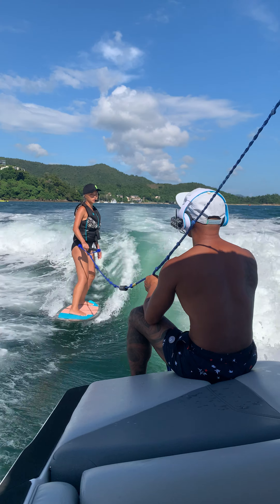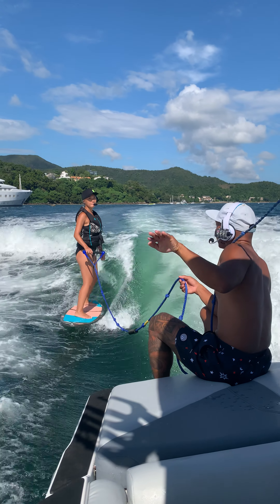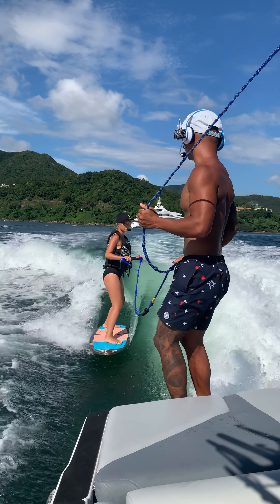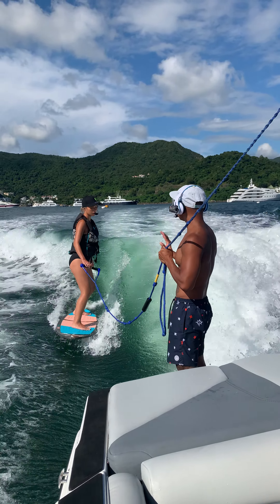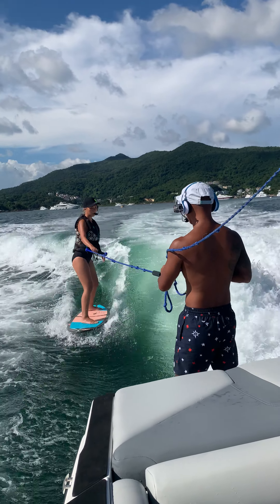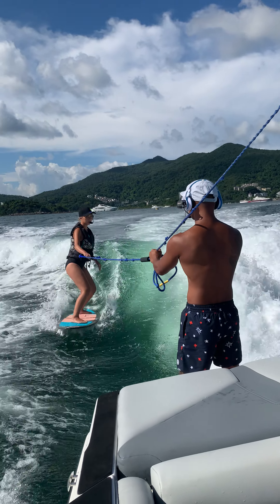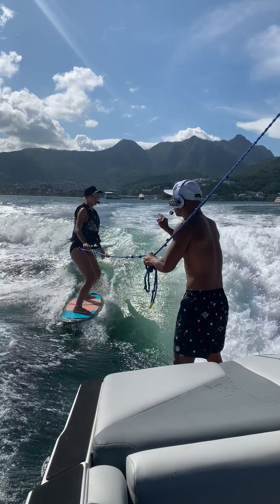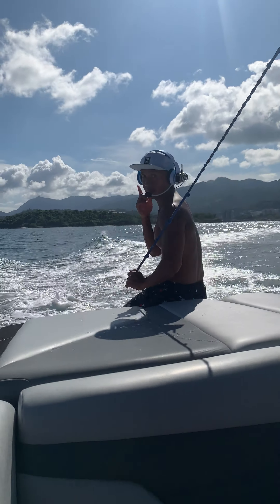Goofy Waves - Coach & Rider Communication Device Demo (English)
Goofy Waves Watersports Club & Academy provides the state of the art equipment to help you progress while you learn this sport.
Wakesurfing lesson can now be recorded including your conversation with your coach.